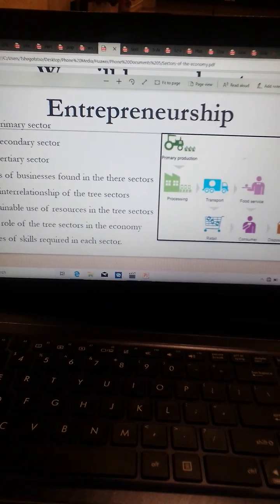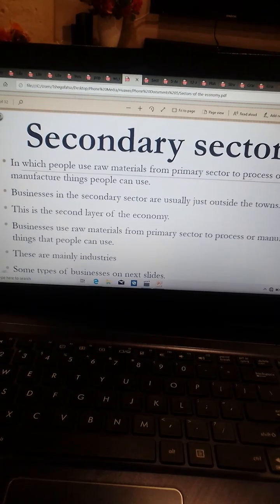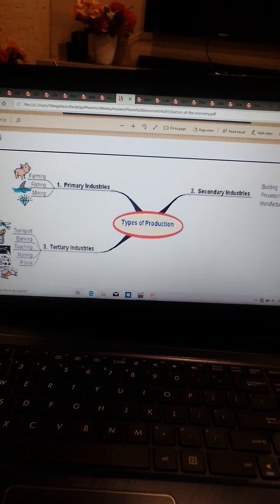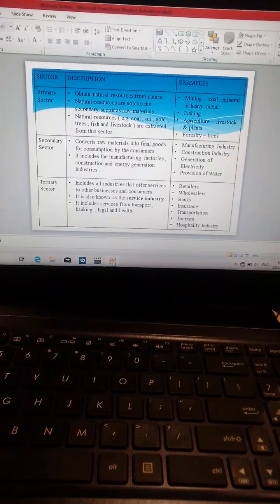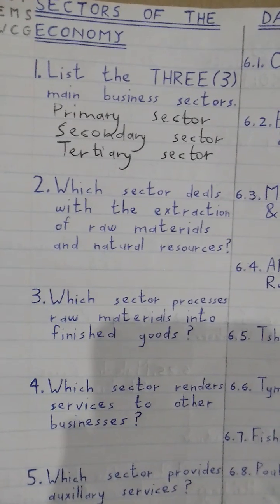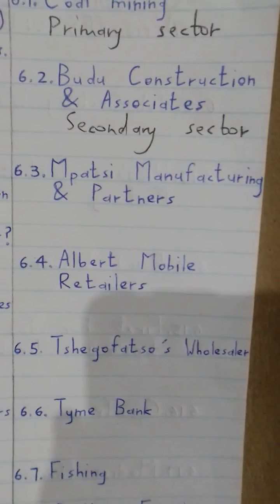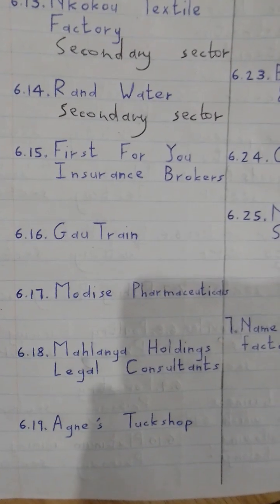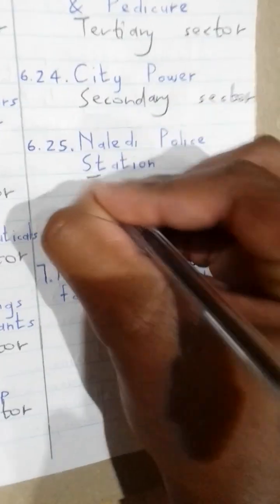Gr09EMS Sectors of the Economy P1